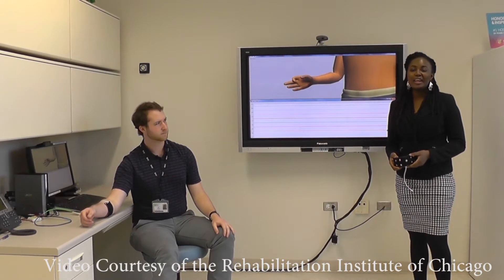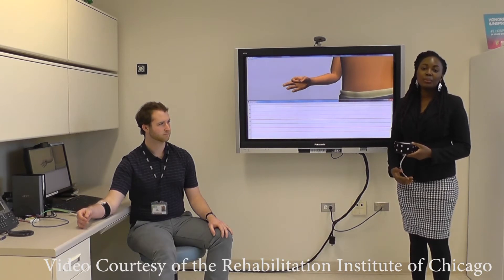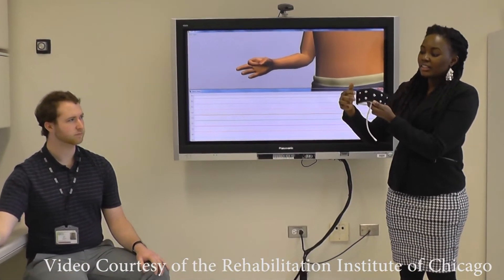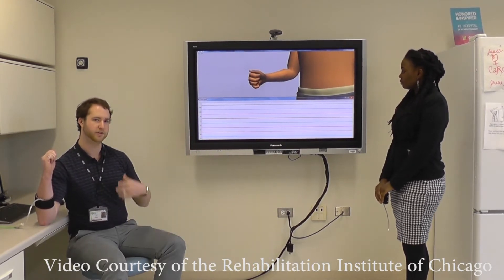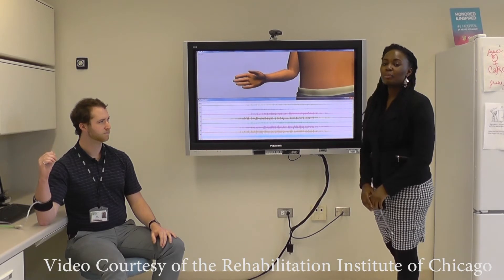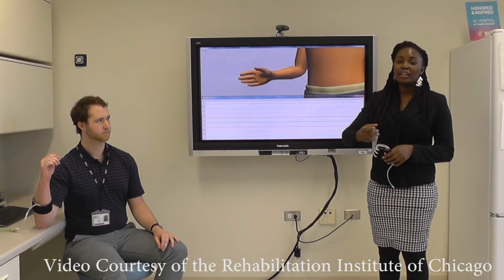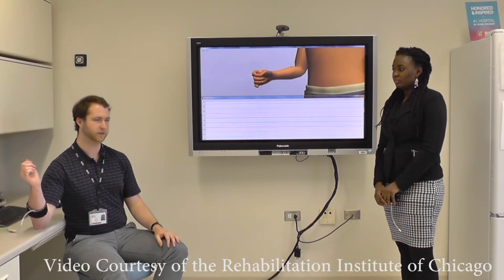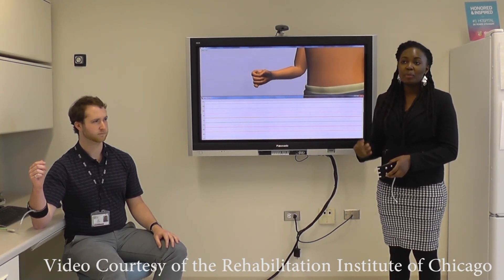Partial Hand Prostheses Project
Northwestern University graduate students Eric Earley and Adenike Adewuyi explain RIC's research efforts to improve prostheses for individuals who have lost part of their hand. Earley and Adewuyi are graduate student researchers at the Center for Bionic Medicine within RIC.